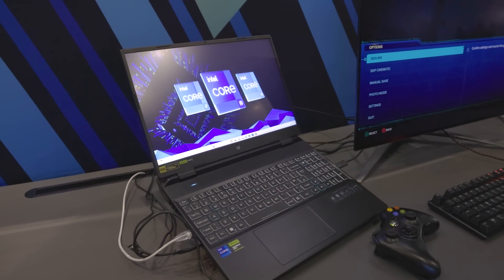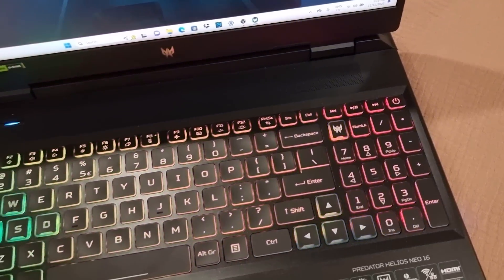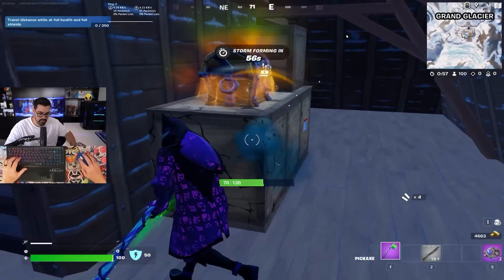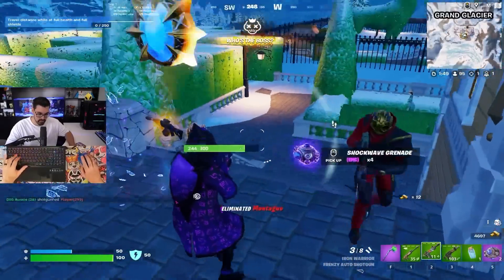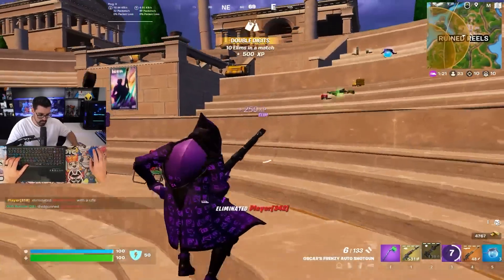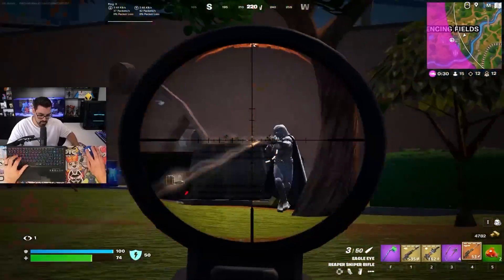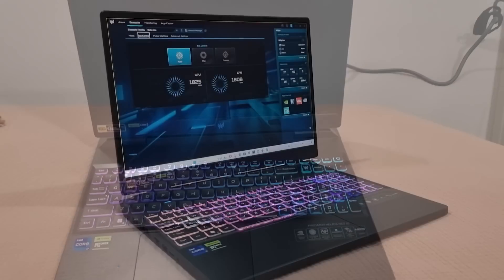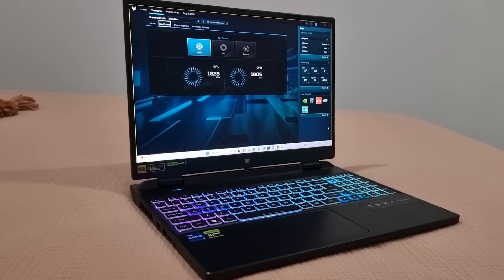Showing Off My New Setup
In today's video I am testing out my brand new Predator Helios Neo 16 Laptop that ACER just sent me. Going to see if I can get my first victory royale ever on a laptop!

This thing is a beast supporting an Intel Core i7 13700HX, Nvidia RTX 4070 and 32gb of DDR5 RAM.

If you want to win your own for FREE enter

Special shout out to @PredatorGaming   & @intelgaming !

I am now proudly an Predator Partner. Check out the setup I used in today’s video